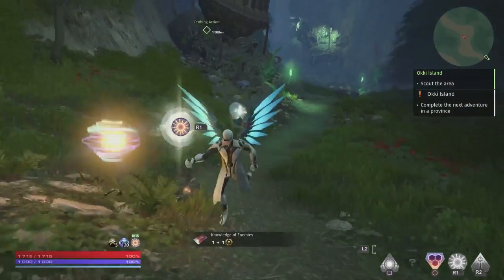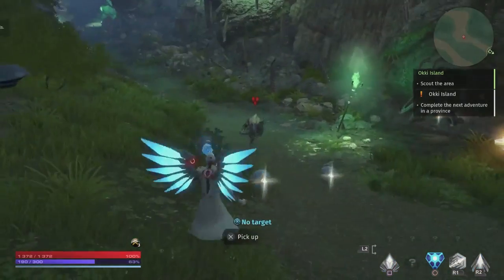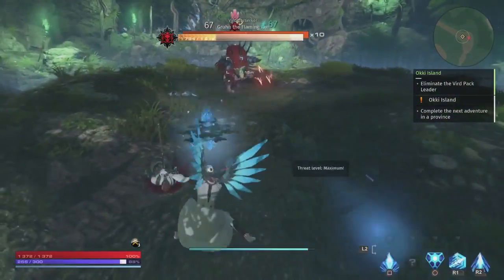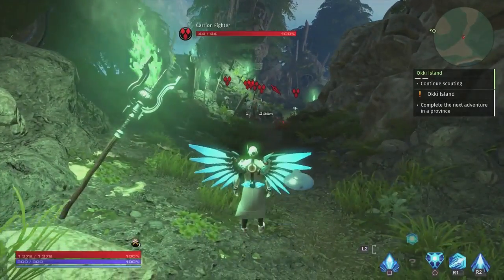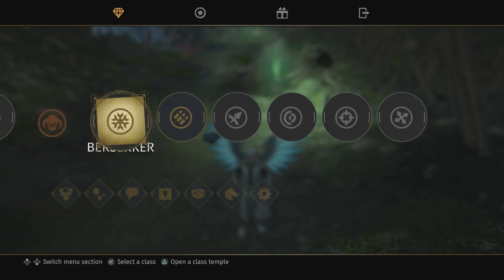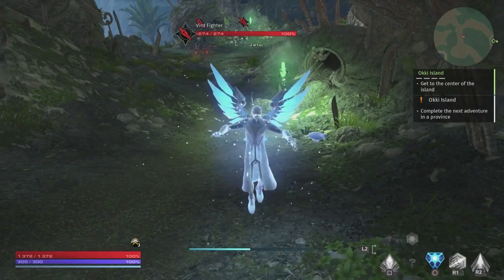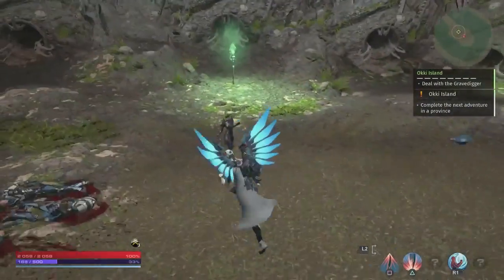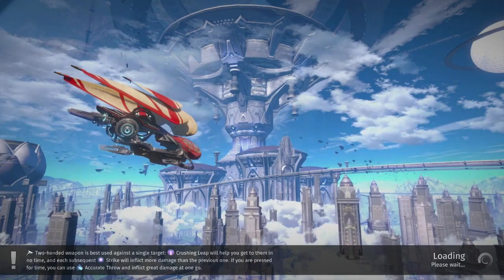Skyforge PS4 Gameplay - WHY YOU SHOULD PLAY IT (Skyforge PS4 Review - Skyforge PS4 MMO)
Early Skyforge PS4 Review, Why You Should Play Skyforge PS4 MMO

In this Skyforge Review PS4 I give some Skyforge PS4 tips and tricks (Skyforge tips and tricks) and Skyforge gameplay PS4. This is a Skyforge MMO, I share some Skyforge PS4 tips (Skyforge PS4 tipps) as well! This can be viewed as a Skyforge PS4 let's play